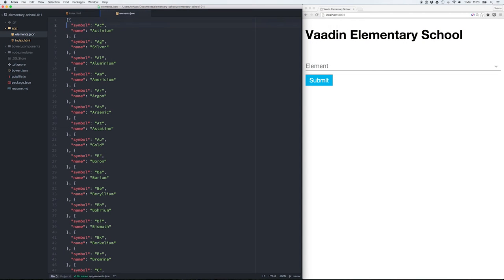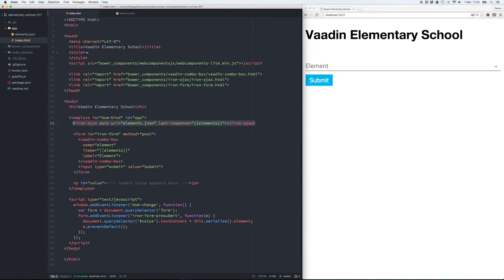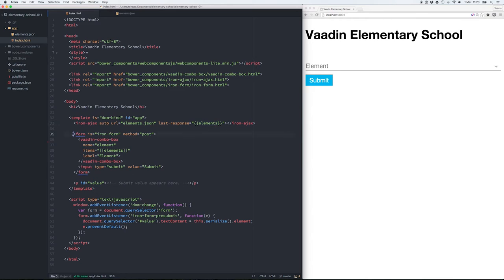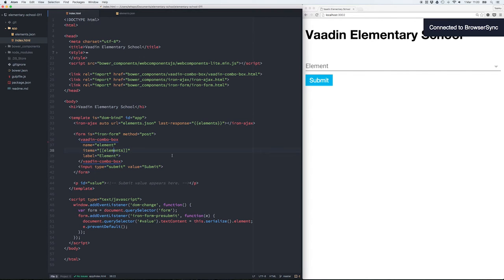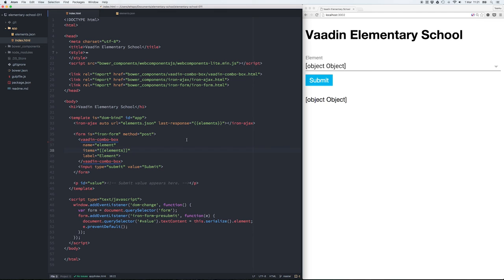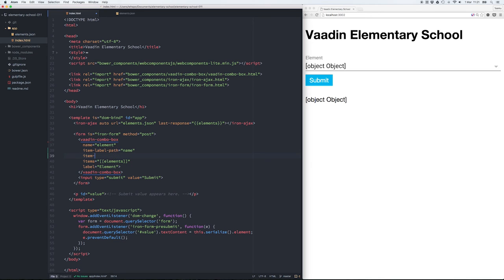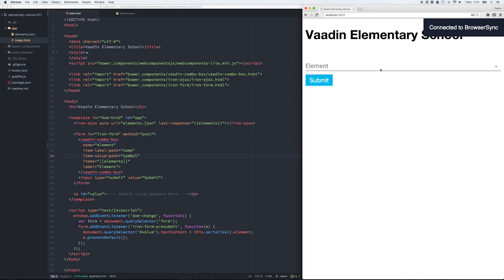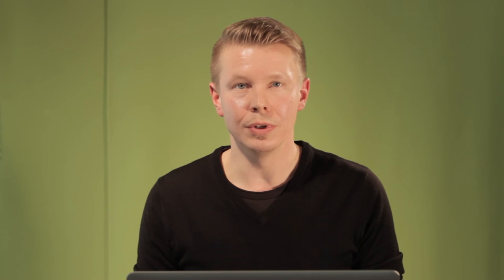Data-binding with vaadin-combo-box - Elementary School #11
In this episode Teemu shows you how to bind object values to vaadin-combo-box.